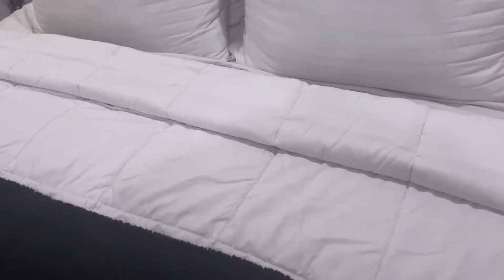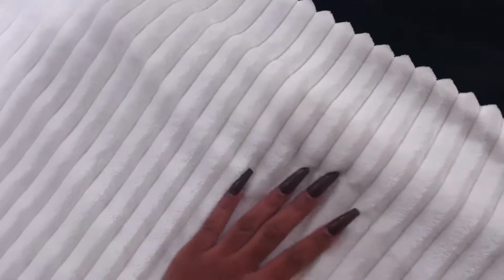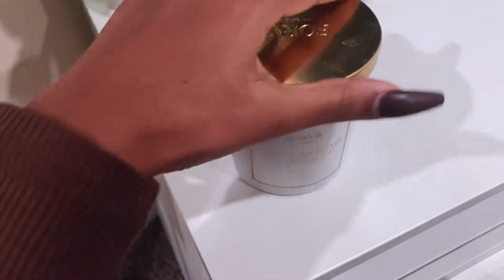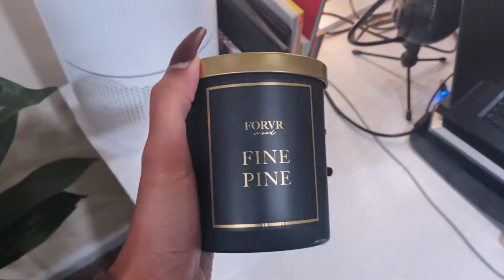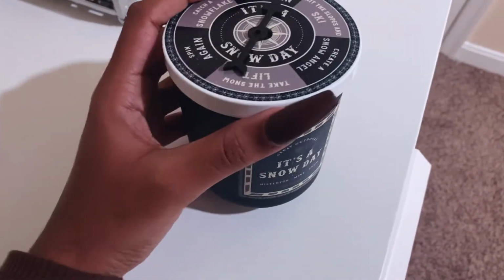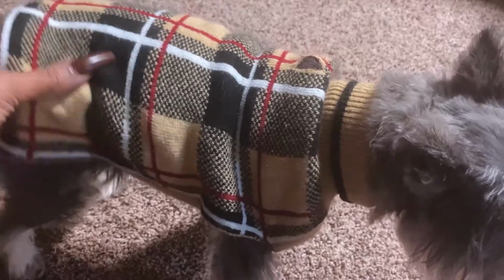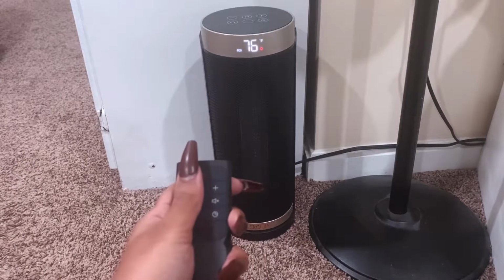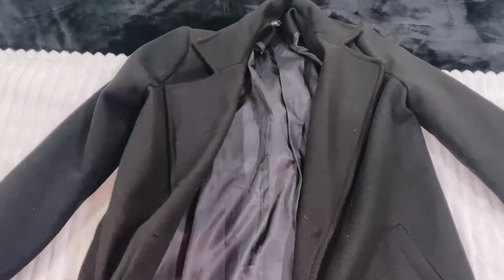What you should get to feel cozy this winter | gift ideas | 2021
Heyyy its Tama! Today I am sharing with you some of my favorite things that put me in the mood for the winter season, maybe it can spark some gift giving inspo as well (this includes dogs lol) .

Items:

Bedding:

White comforter

Black blanket

White blanket

Scents:

Fresh baked vanilla Febreeze:

Its a snow day: Marshalls

Dog Stuff: